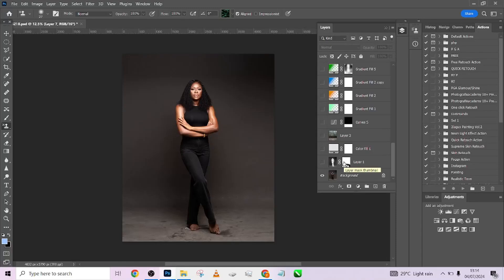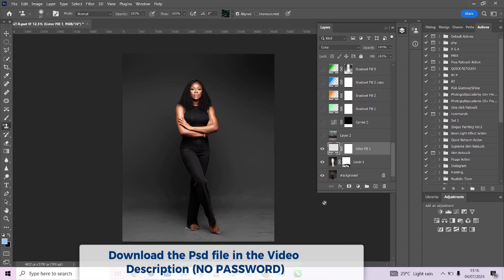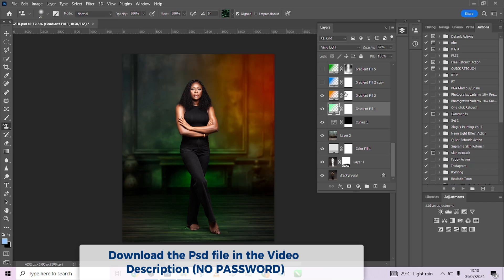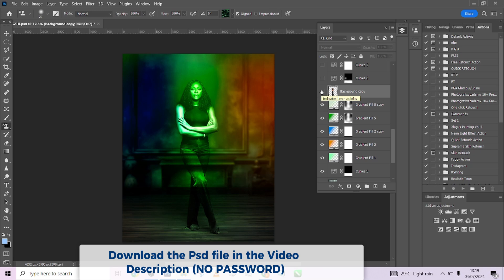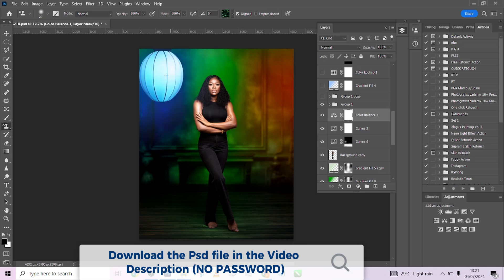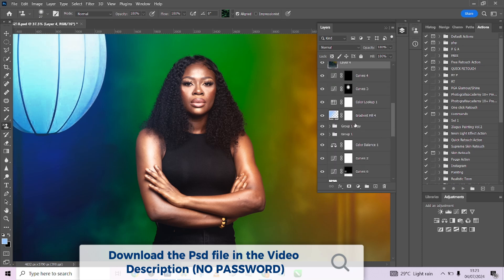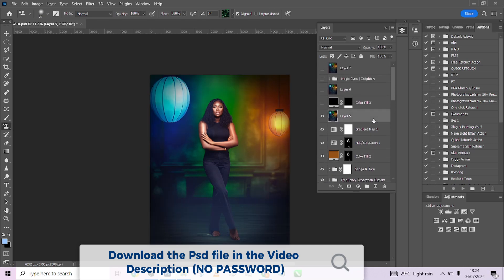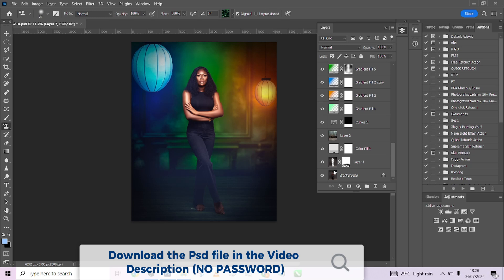Download Free PSD and Change Your Photo Studio Background in Photoshop Easily!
We'll walk you through the process of using free PSD files to smoothly alter and improve your photo studio background in this video. These pointers and techniques can help you improve your photo editing abilities regardless of experience level. We go over everything, including how to use the greatest free PSD materials in Photoshop for a polished look and how to download them. Don't pass up the opportunity to use these simple strategies to create amazing backgrounds for your photo studio shots.